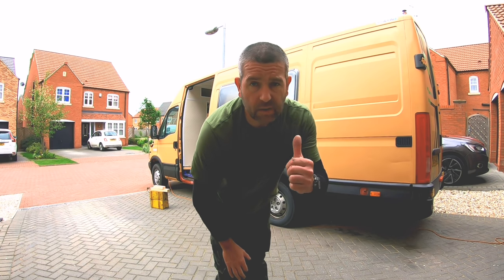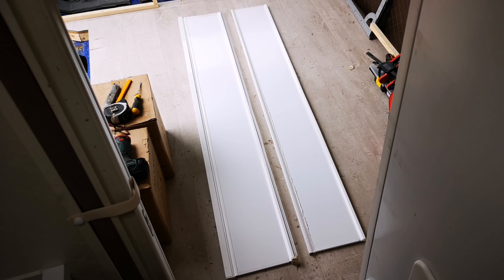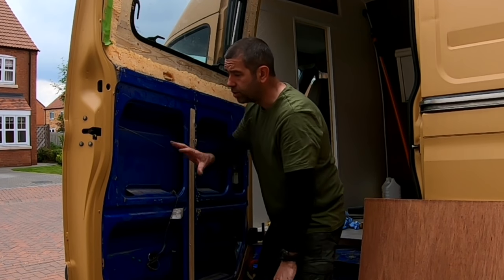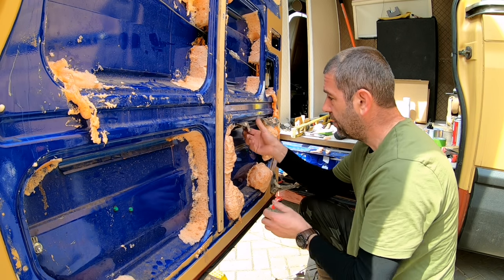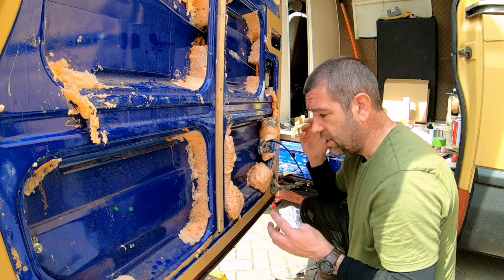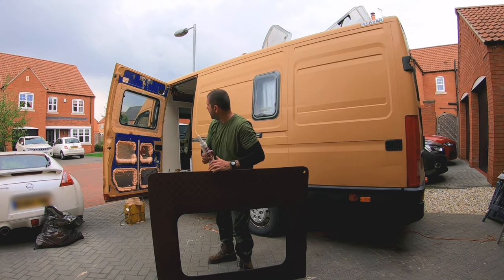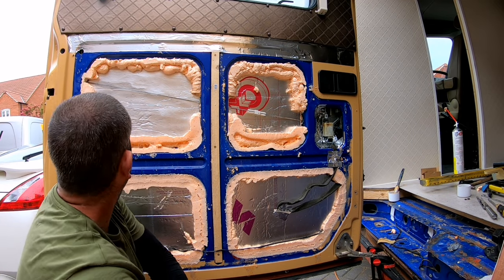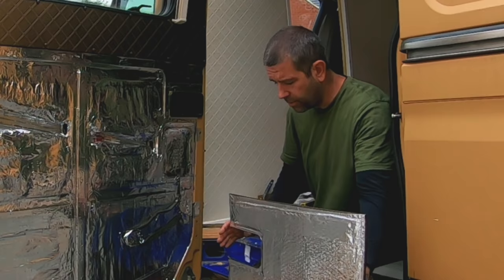Insulating A Sliding Door: Easy Diy Tips For Your Camper Van Build!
Sliding Door on the Iveco Daily.
Van Conversion. 'How I Insulated ' the Sliding Door using "closed cell" expanding foam, 25mm Kingspan PIR insulation board, then using a reflective vapour barrier. I also made a door card using 5mm plywood sheets, then covered it in leatherette. But before all of that! I finally get to fit my Shower Room Door! Vanlife Vanbuild.

LATEST-YOUTUBE VIDEOS

Facebook Mark Collom (Iveavan)

A huge thank you! Your support means a lot to Dawn and myself 😉👍👍👍.

MUSIC

All music from the Free Music Archive